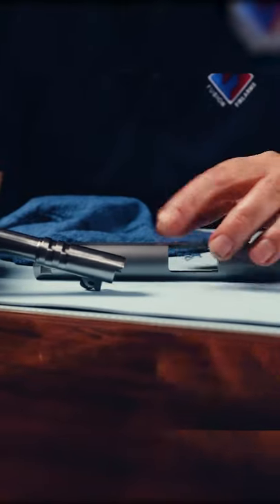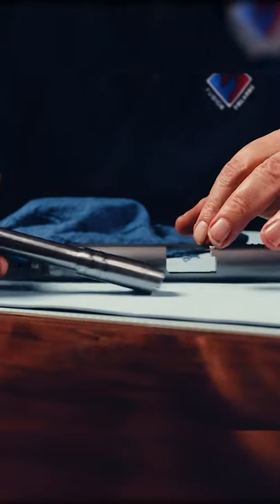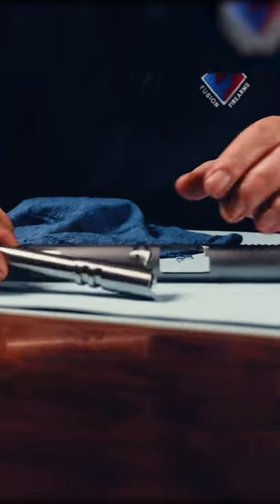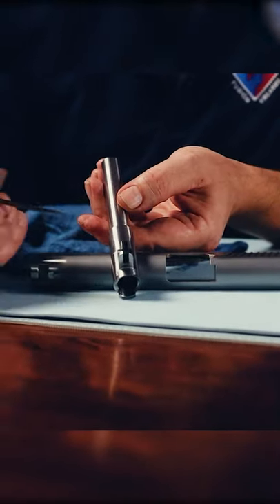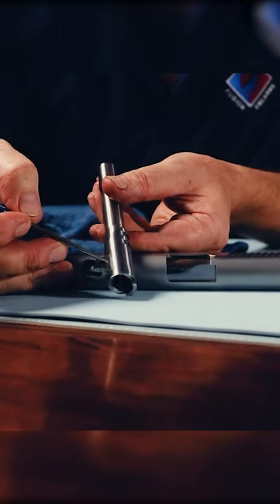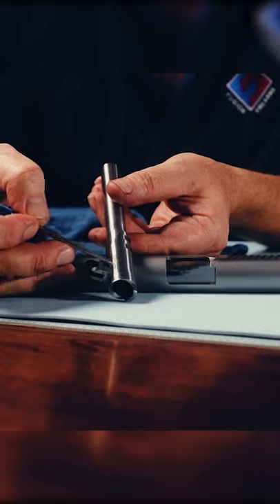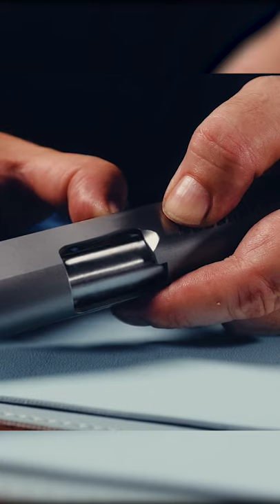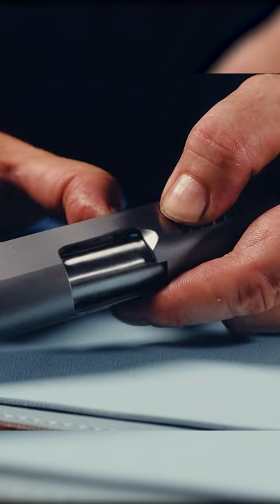1911 Barrel Fitting (Barrel Seating Into Lugs)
This video will show a couple things to look for when fitting a barrel into the slide.